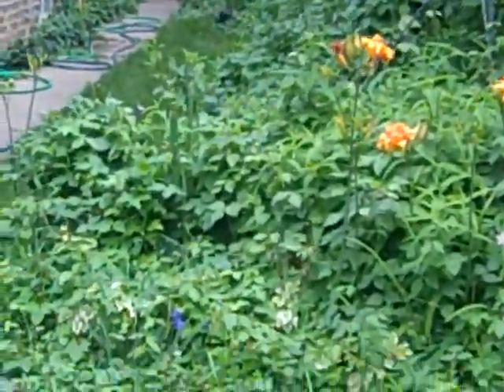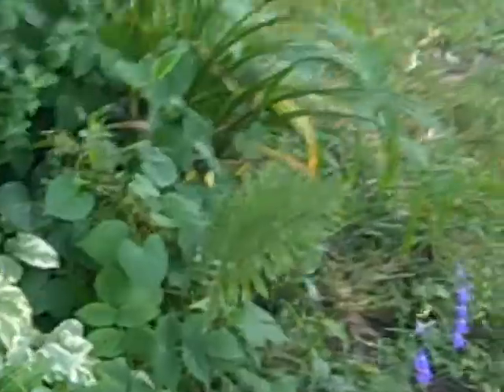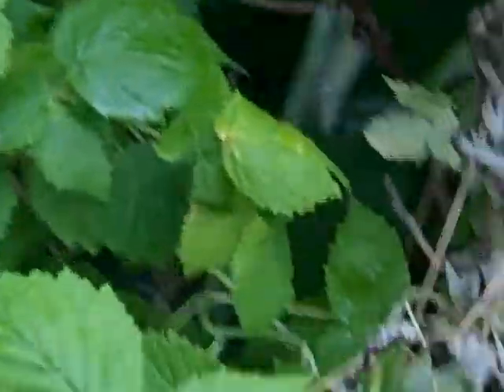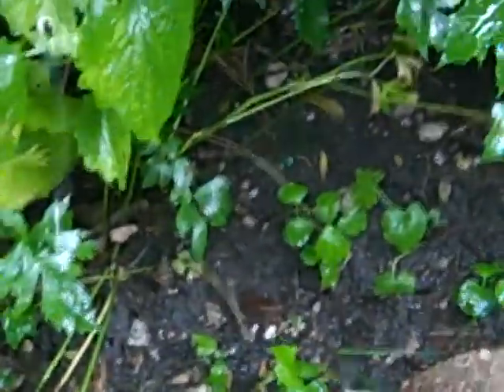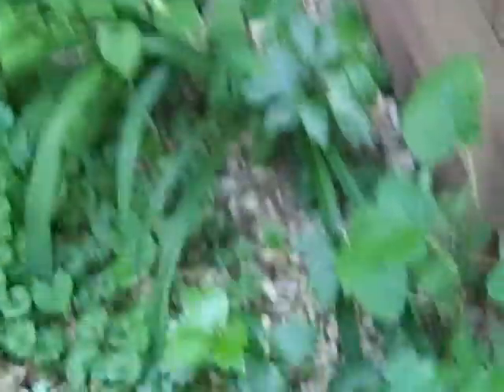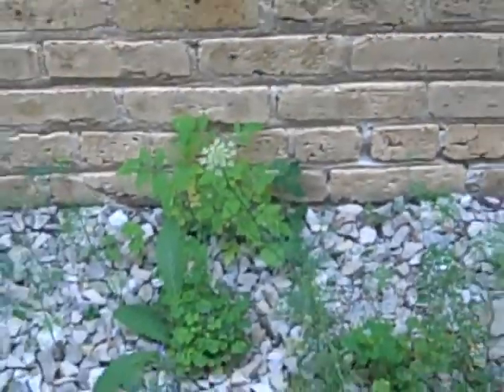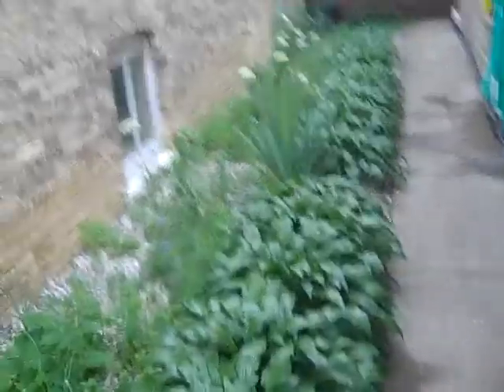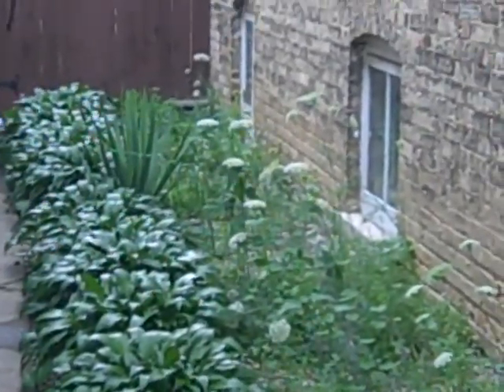Pondscape.us - July-07 - 2009 - Side Garden Update